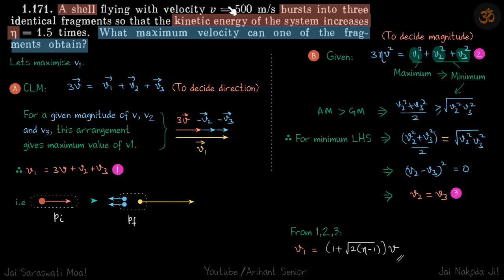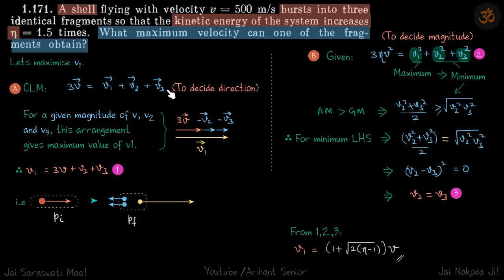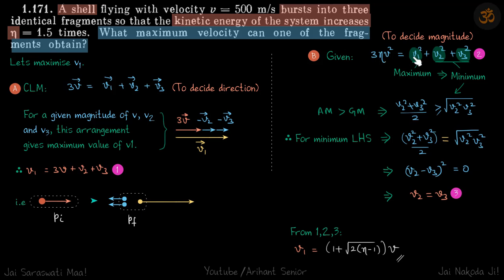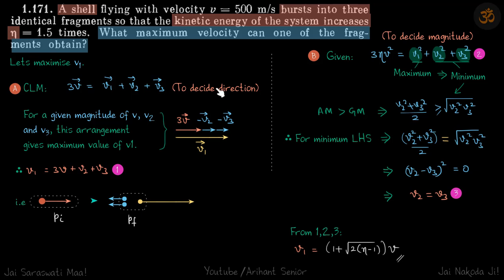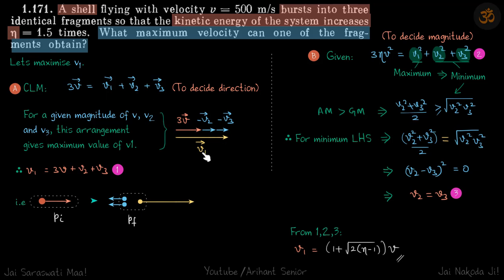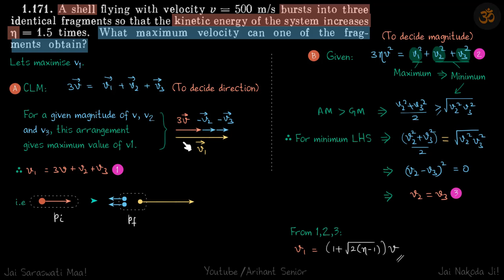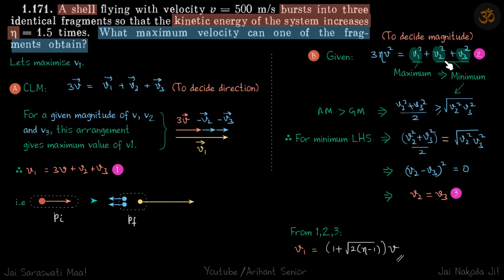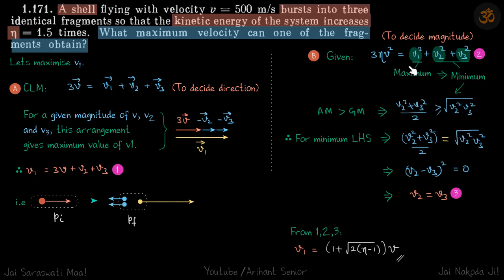1.171 | Irodov Solutions | Mechanics